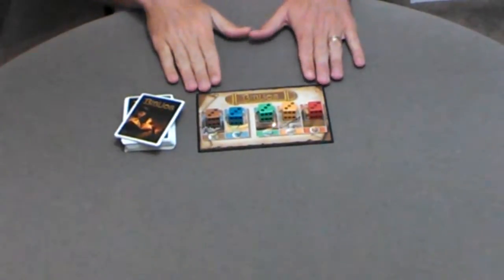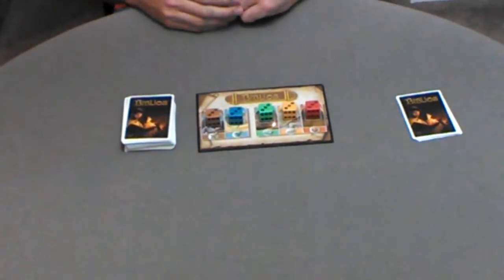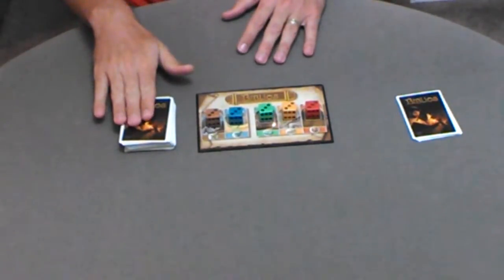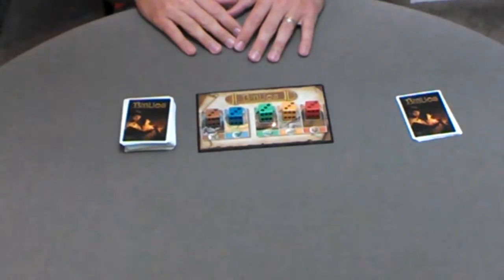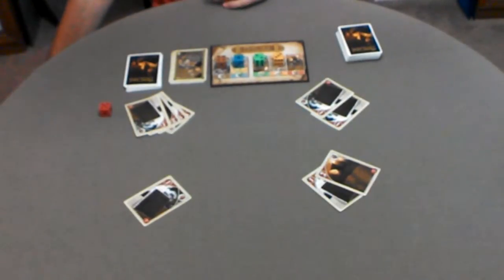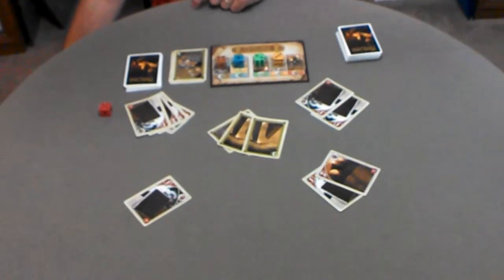Noobs Explain: Biblios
Join us as we explain the rules of this fast and fun game of big bluffs and big choices...Biblios!

Follow our Facebook page for more board gaming fun!